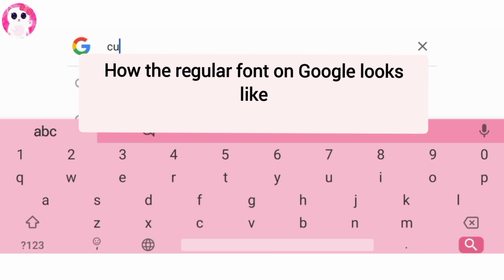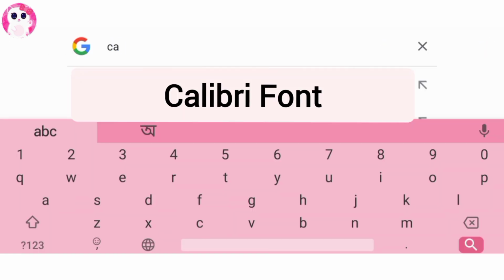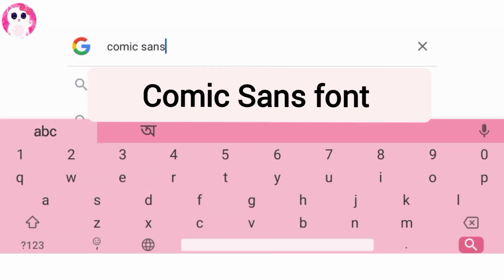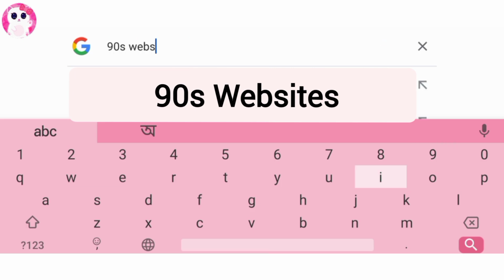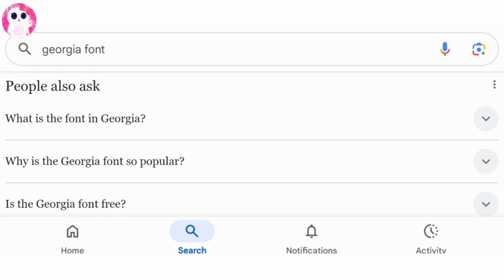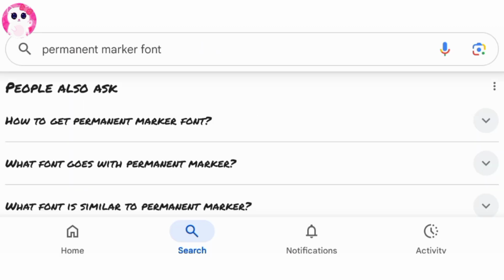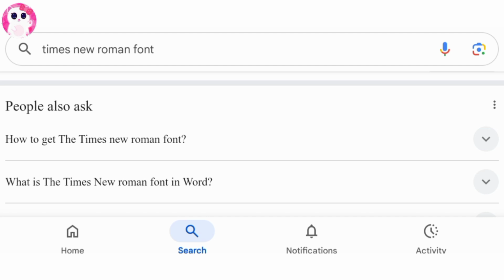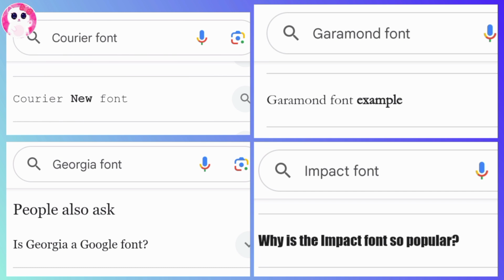How to change font style on Google - Google Font Trick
How to change font style on Google - Google Font Trick | Google Font Easter Egg - WindD

• What is Google Font Easter Egg?

→ Google Font Easter Egg, also known as Google Font Trick, is a type of Google Easter Egg that allows a user to see the font style of the search results to be changed into the font name they search for, or sometimes by other keywords.

0:00 Regular font style on Google
Watch the beginning of the video to see how the regular font style on Google looks like without any customization.

0:14 Intro [Comment reading]
In this video I'll show you how to change font style on Google or how to do the font trick on Google

To do the font trick on Google type the following keywords and the font style of the search results will be changed to the font that you'll search:

0:14 Arial font
0:21 Amatic SC font
0:28 Calibri font
0:35 Cambria font
0:43 Comic Sans / Geocities / Designs fails / Bad UX / Best font ever / Vincent Connare/ 90s Websites
1:31 Courier font
1:38 Garamond font
1:47 Georgia font
1:54 Impact font
2:01 Open Sans font
2:10 Permanent Marker font
2:19 Roboto font
2:28 Tahoma font
2:36 Times New Roman font
2:47 Trebuchet MS font
2:57 Verdana font

3:05 Final results [Different font styles on Google]

3:15 Outro

If you like this video give a 'thumbs up'👍
Bye. 👋